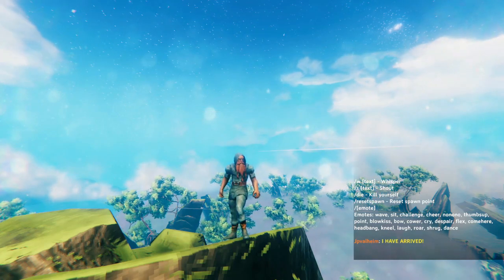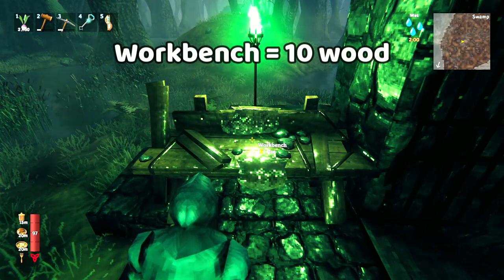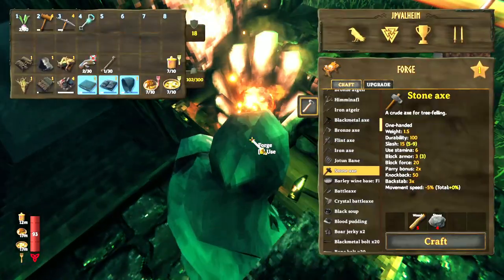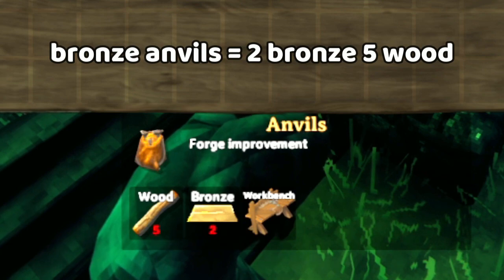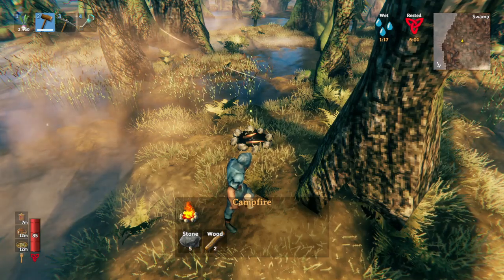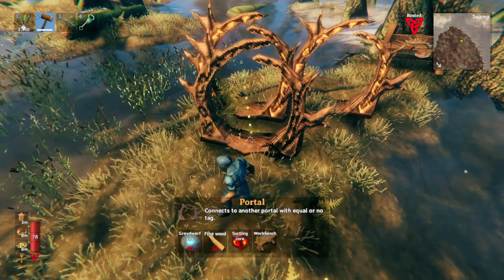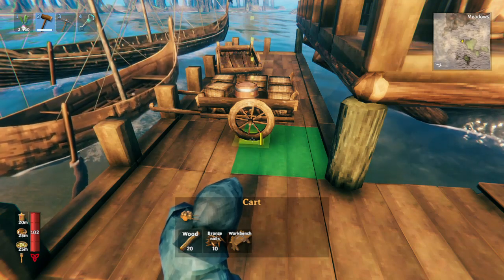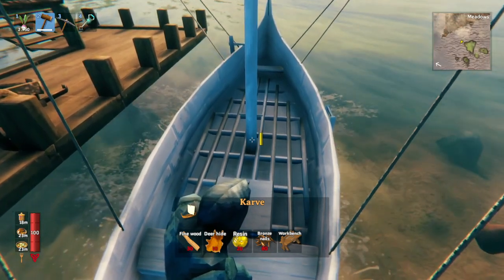10 Crafting Recipes Worth Learning in Valheim